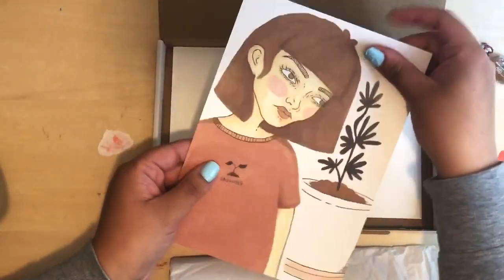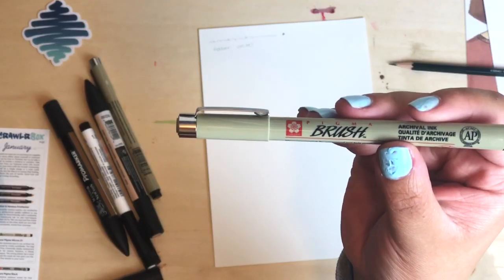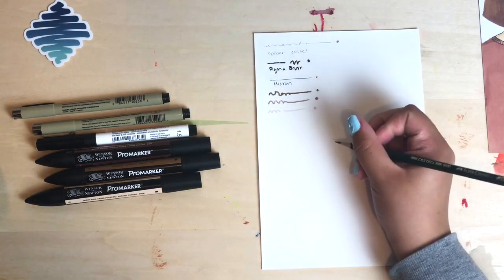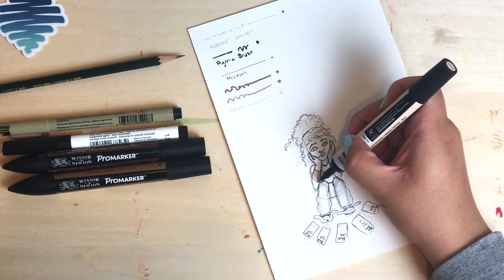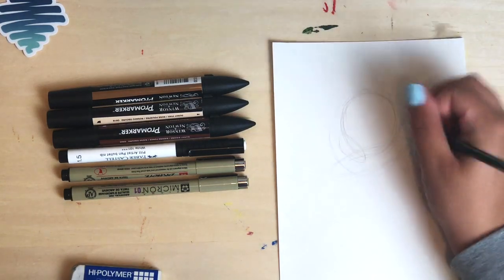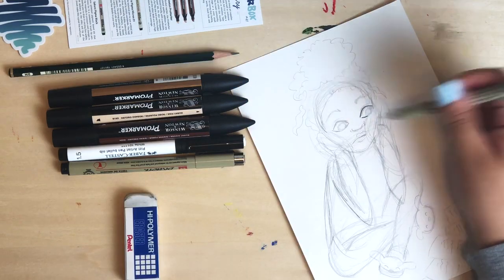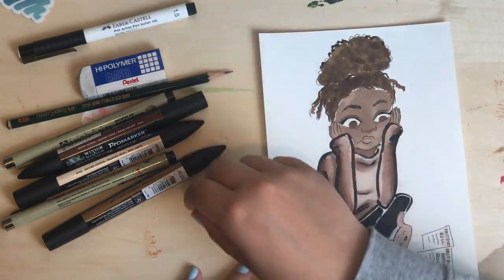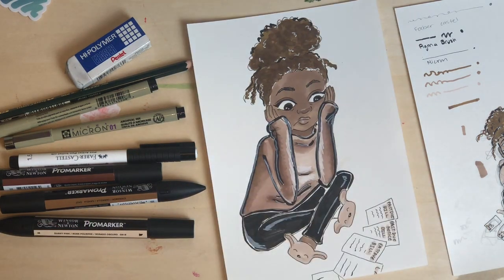IT BROKE ON ME?? | Scrawlr Box Unboxing | Mystery Box Review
My first scrawlr box !!! Find out in the end if it was worth it or not!

⭐️PRODCUTS USED⭐️
 Windsor & Newton Promarkers
Sakura Pigma Micron 01
Sakura Pigma Brush Black
Faber Castell Pitt Artist Pen 1.5
Faber Castell 9000 Pencil
Canaletto 160 GSM Liscia Paper

⭐️MUSIC⭐️
Soundstripe:
Intro- My Heart is in Hawaii

Soundstripe:
Outro- Island Dance